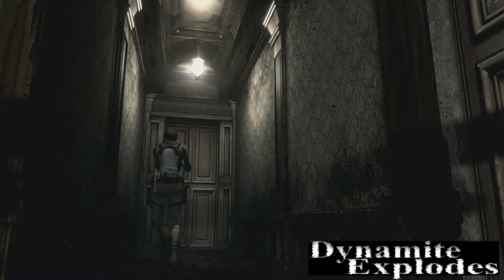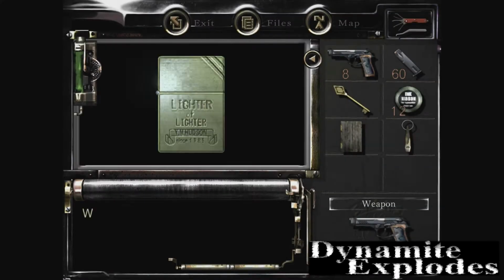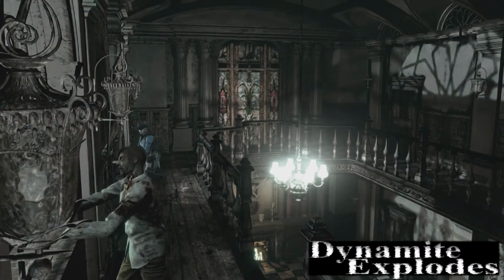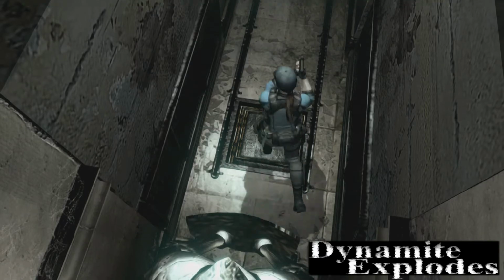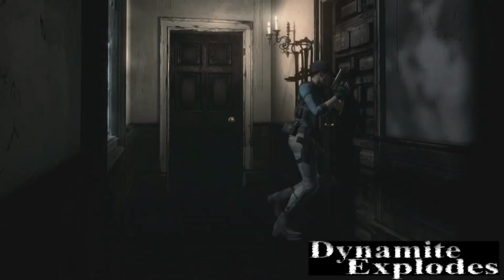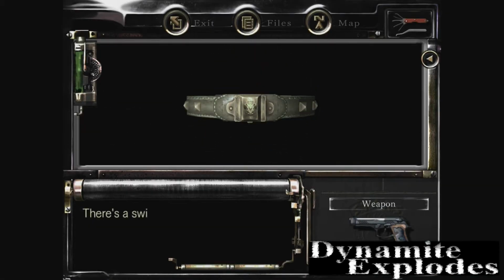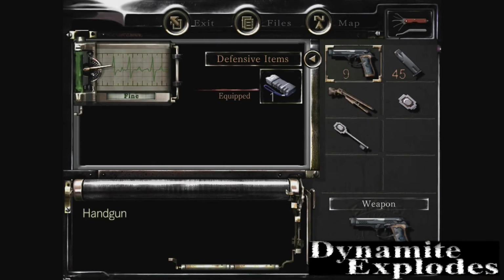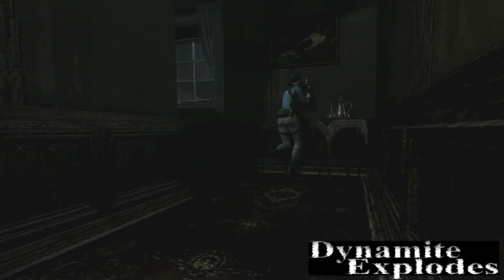Resident Evil - Sexy times with zombies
Tony and I play some more Resident Evil. I get made at the stupid elgato logo and we all have a good time killing some sexy zombies.